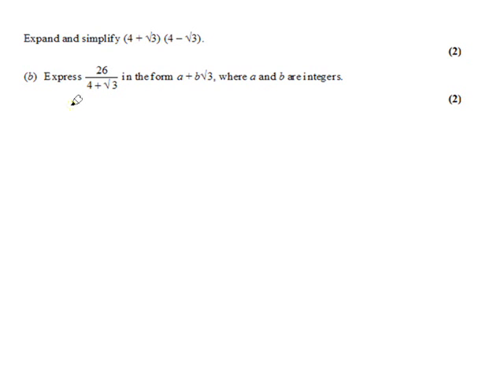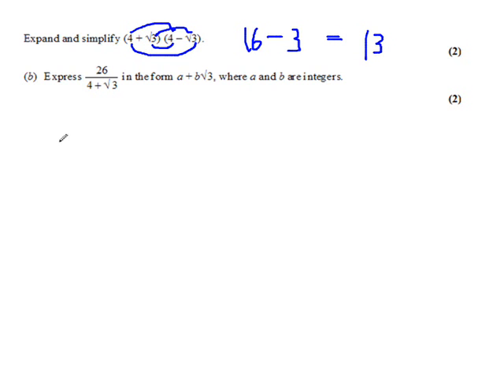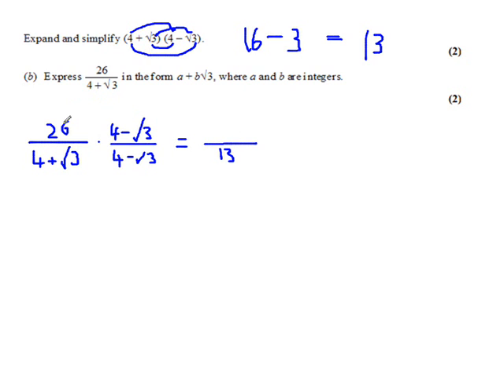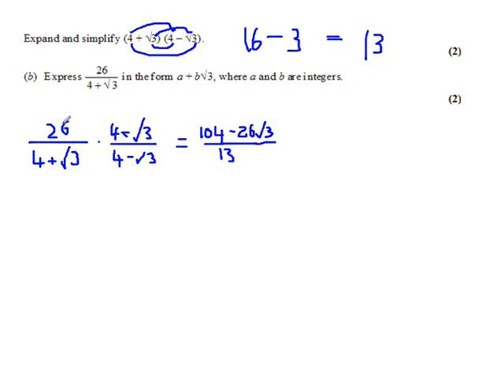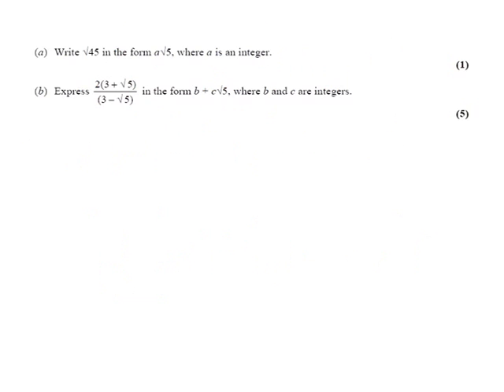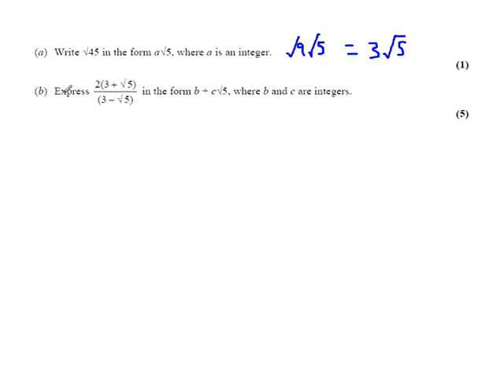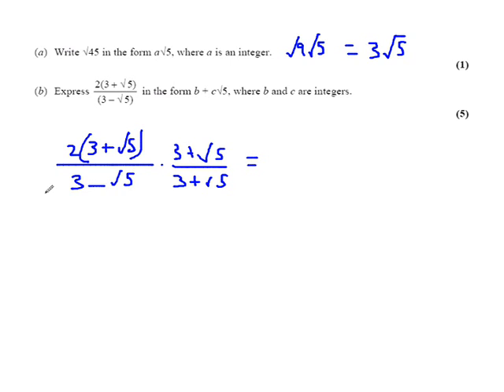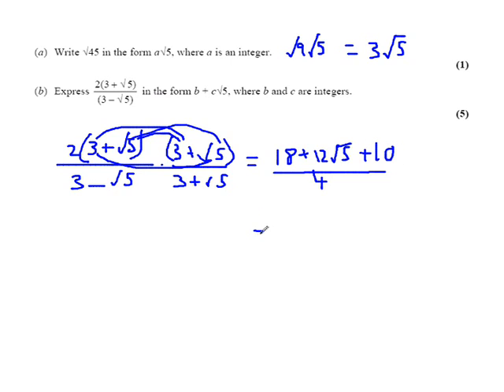MathView Clip 3 - Surds. Exam Questions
How to answer exam questions involving surds.